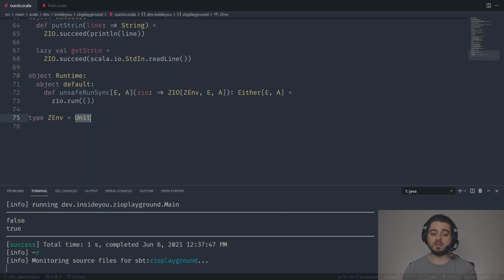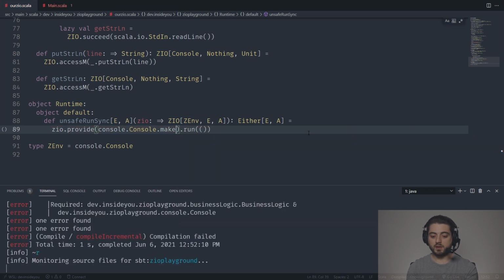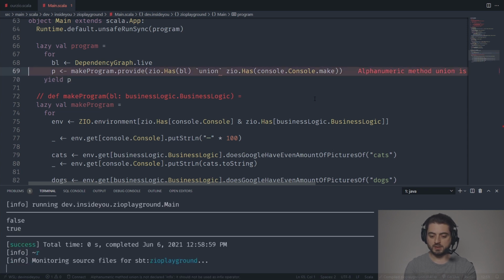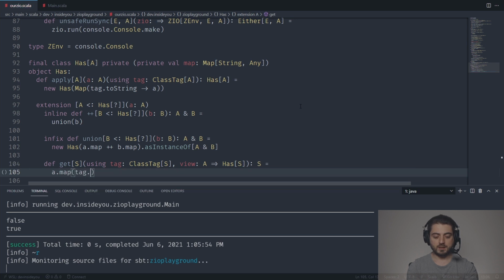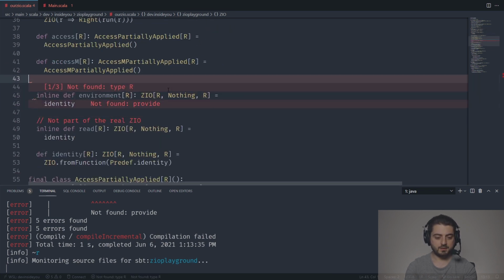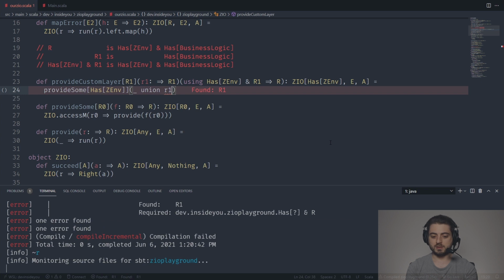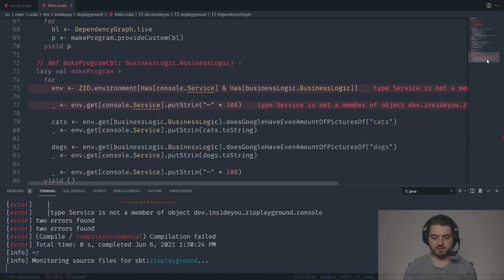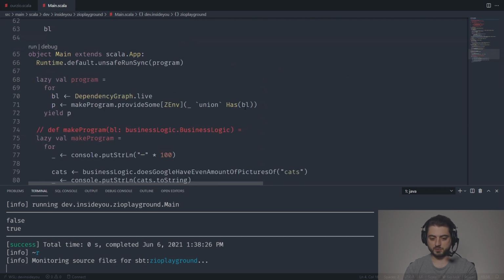Part 6 - zio.Has - Getting Started with ZIO in Scala3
In this video we will continue implementing our own version of ZIO. In this one we introduce the zio.Has helper that allows us to build ad-hoc intersections between types.

Table of Contents:
00:00 Intro
04:09 The problem
07:04 The solution
09:08 using zio.Has
11:25 implementing our own Has
18:59 provideSome
23:52 provideCustomLayer
30:35 hiding Has